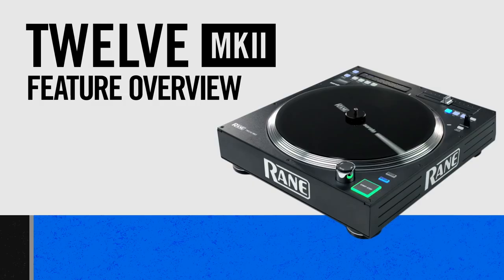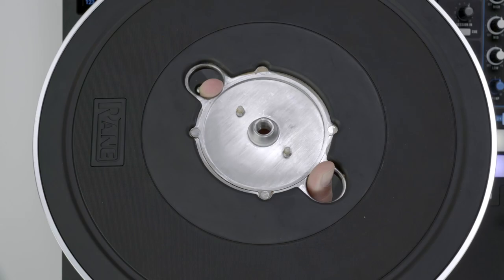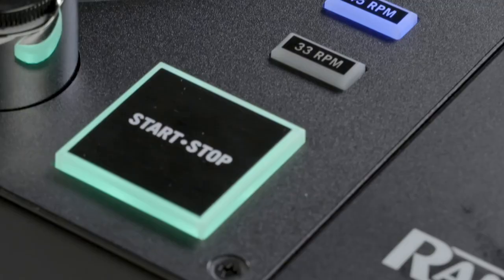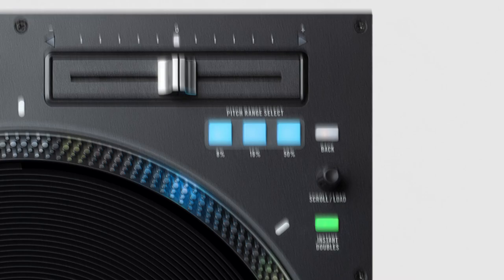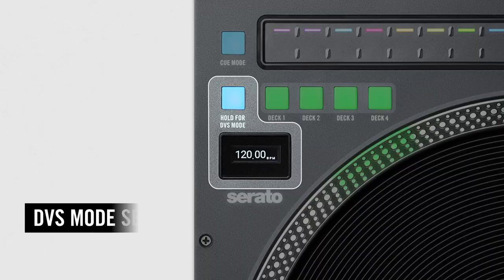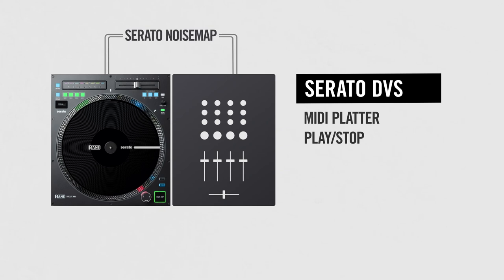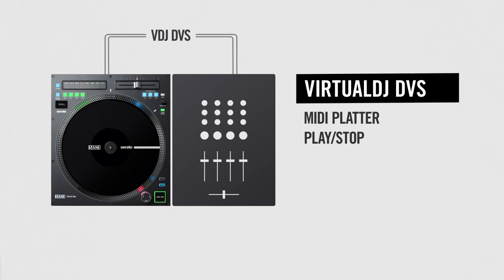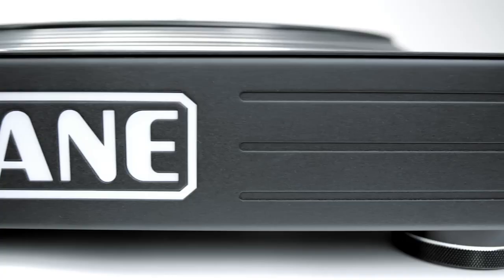RANE TWELVE MKII | Feature Overview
In this video we take a deep dive into the new RANE TWELVE MKII and explore the new features and DJ software platforms it controls via USB/MIDI and DVE Audio outputs

RANE’s TWELVE MKII is next evolution in turntable controllers. A simple, yet hugely powerful motorized DJ control system. The TWELVE MKII has all the characteristics and simplicity of a traditional turntable, but without the hassle of fragile needles and skipping tone arms. The TWELVE MKII delivers a true vinyl-like experience to keep DJs grounded in the art of DJing while allowing them to take full advantage of the creative performance options available in today’s digital world.